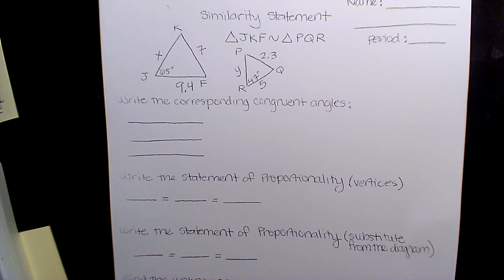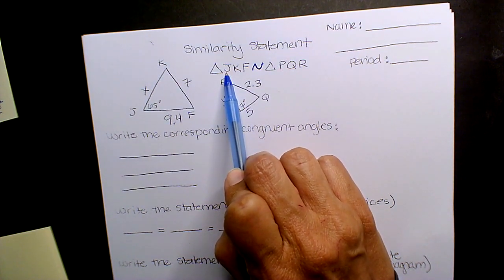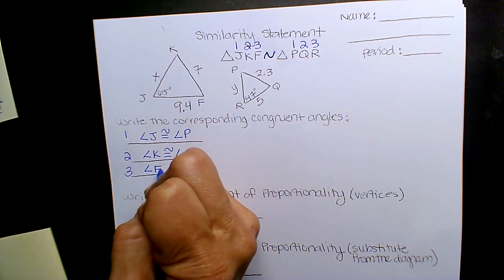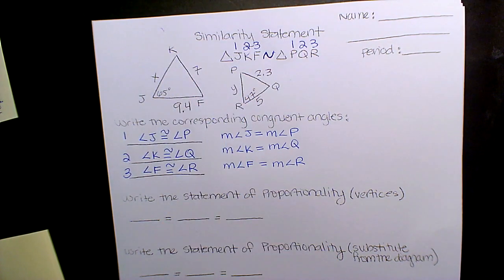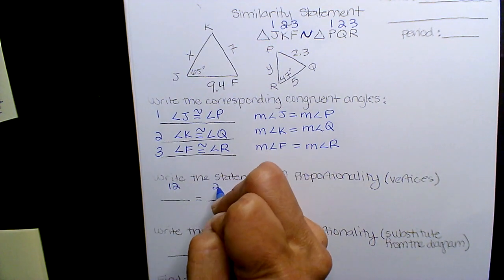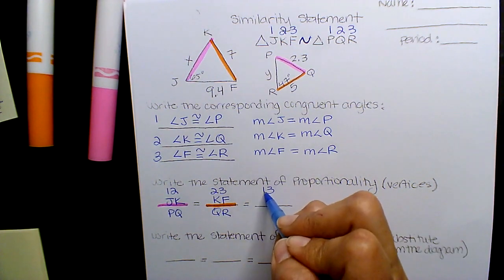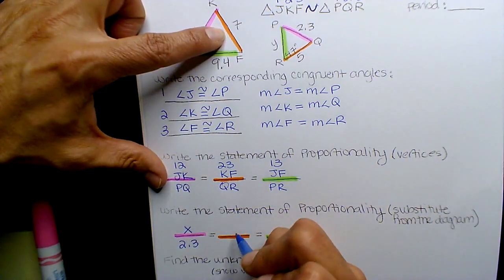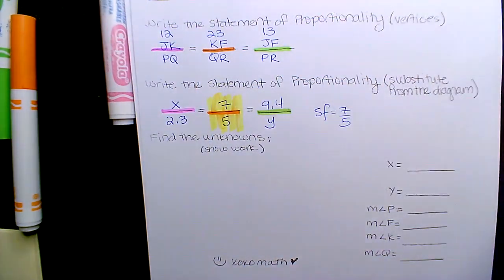2.7.24 im2 #1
similarity statement
scale factor
statement of proportionality